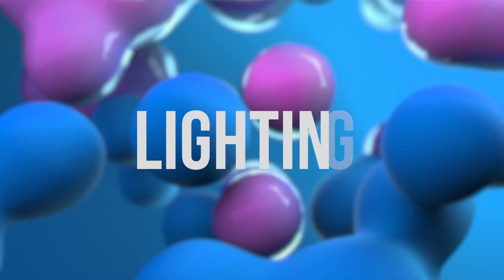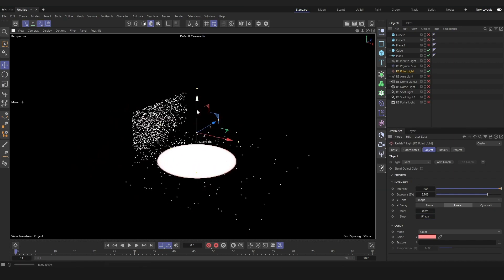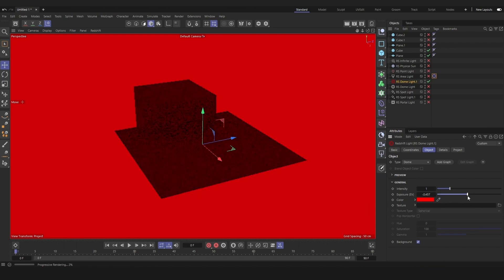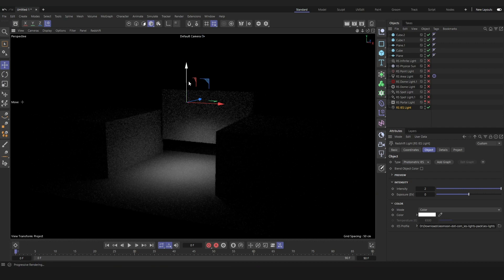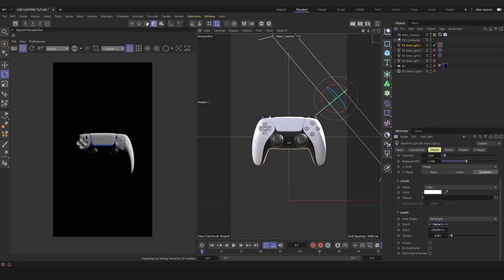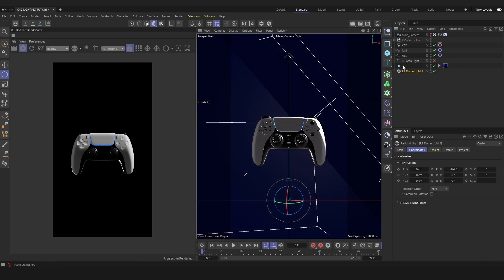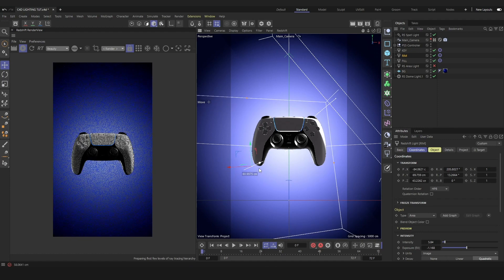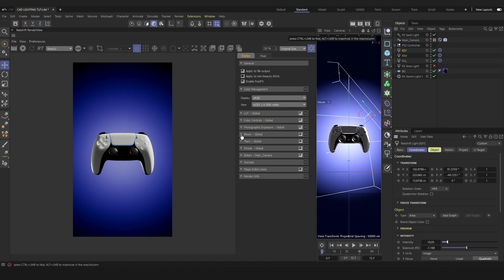All Lighting Objects in Cinema4D and Redshift: Tips and Tricks!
We'll start by going through all the lighting objects available to us in Cinema4D and Redshift and then we will apply some of the things we learn to a quick product lighting project. We will go over a three point lighting set up as well as adding post fx to our render to add extra polish.